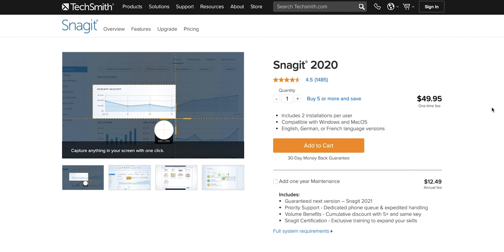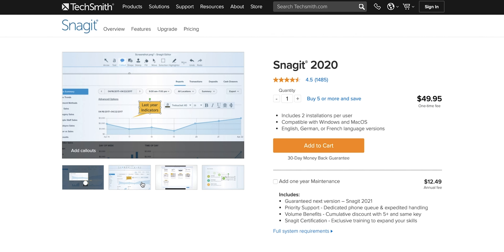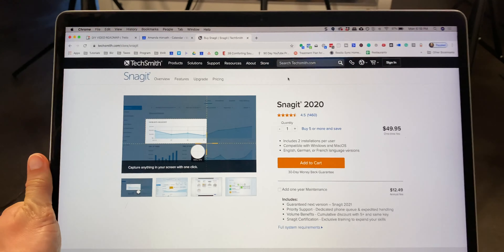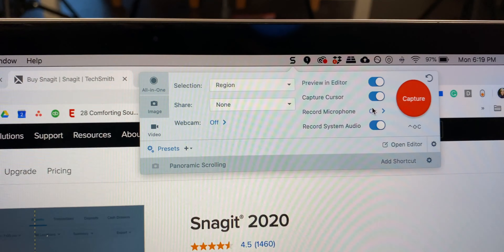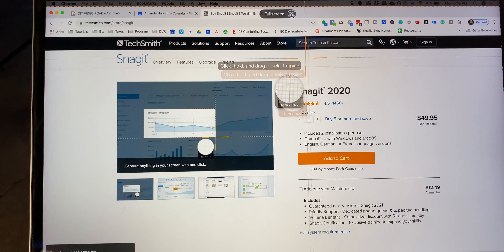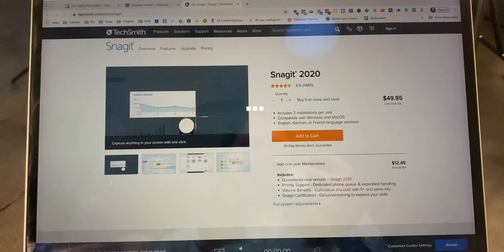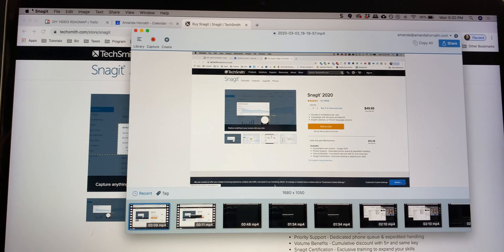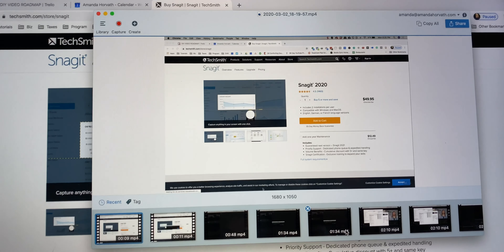Screen Capture For Mac (Snagit Tutorial)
If you need to record your screen on Mac or a PC then look no further. Snagit is my go-to software. I've tried other programs like Screenflow and haven't like them as much as this one.

This is genuinely the best program for screen recording. I personally use a Macbook Pro and it works great, but the software also works on a PC.

I've used this program to record my voice + a slide presentation to be used in an online course and also for b-roll for my YouTube videos, among other things. If you're looking for how to record your screen on mac or PC, I can't recommend it enough.

You can also do a screen capture with audio. If you're going to do that, I recommend getting the Blue Yeti USB microphone that you can plug directly into your computer

BUY SNAG IT 2021:
amandahorvath.site/snagit